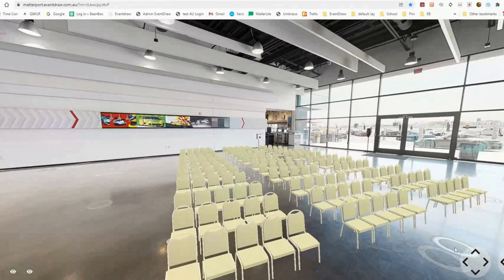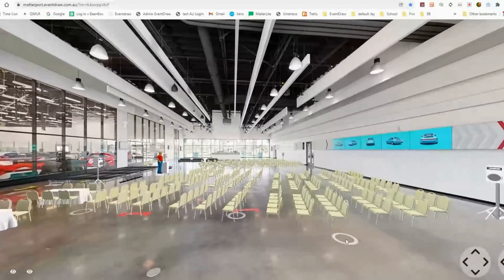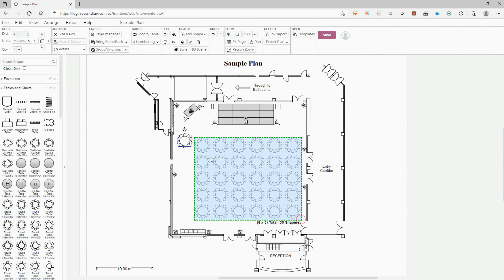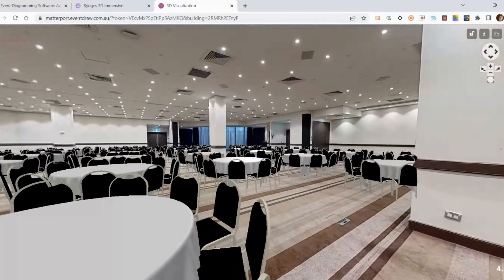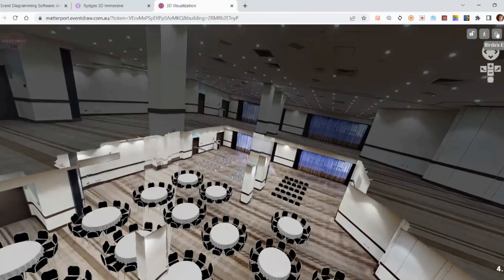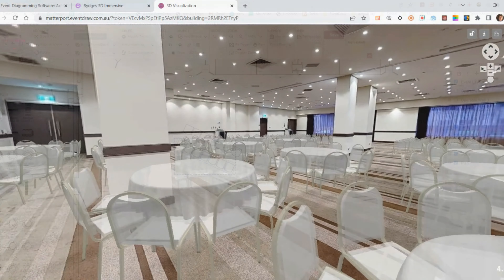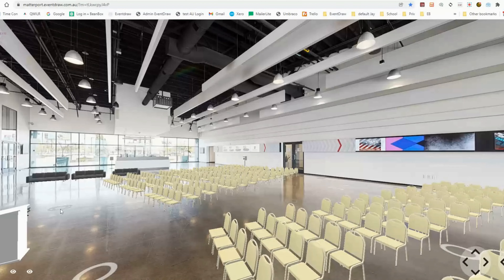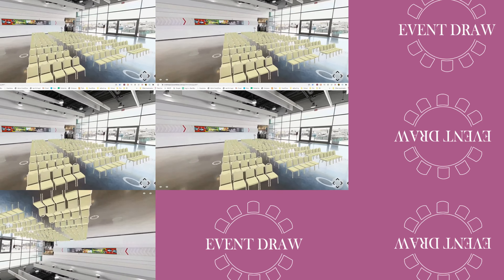EventDraw: Photorealistic 3D Immersive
In this video, we'll introduce Photorealistic Immersive 3D, a cutting-edge tool that empowers event planners, designers, and professionals to craft and visualize event layouts in a fully immersive, photorealistic environment. 🎉

Imagine being able to step into your event space before it even exists! EventDraw makes this possible, and we'll show you just how it works in this video.

Key Features:
🎨 Creative Freedom: Unleash your creativity like never before, as EventDraw offers an expansive canvas for designing event layouts that are nothing short of spectacular.

🏙️ Photorealistic Environment: Explore your event space in stunning detail, as if you were physically there. EventDraw provides a true-to-life experience that helps you make informed decisions.

🚀 Enhanced Efficiency: Say goodbye to endless revisions and misunderstandings. With EventDraw, you'll streamline your planning process, saving time and resources.

🤝 Improved Communication: Bridge the gap between your vision and your team's execution effortlessly. EventDraw facilitates seamless collaboration and communication.

Whether you're planning a wedding, corporate event, trade show, or any other type of gathering, EventDraw is your secret weapon for turning your ideas into reality. Join us as we take you on a journey through this revolutionary tool and explore its endless possibilities.

Don't miss out on this game-changing technology! Let's elevate your events to a whole new level with EventDraw! 💼🎊